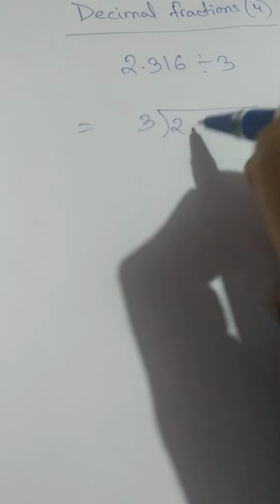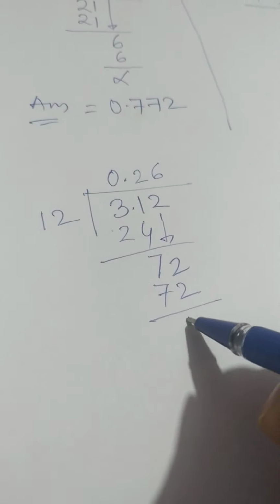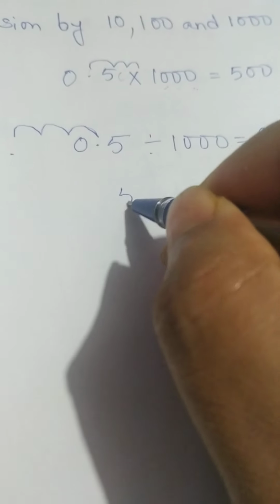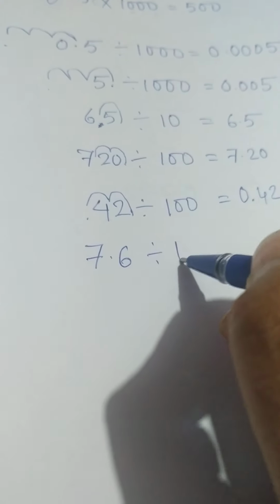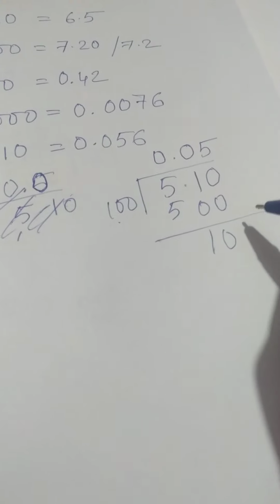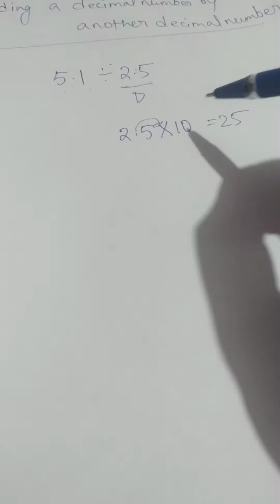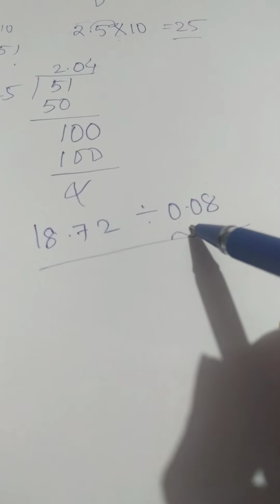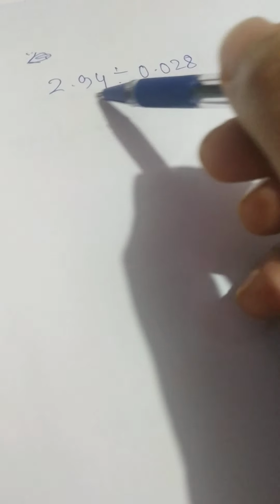Decimal Fractions (part 4)